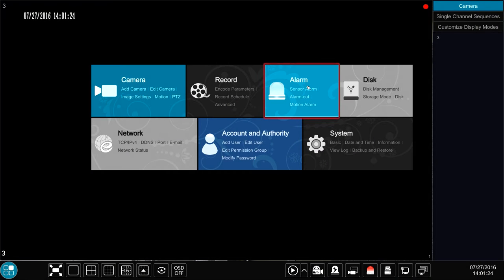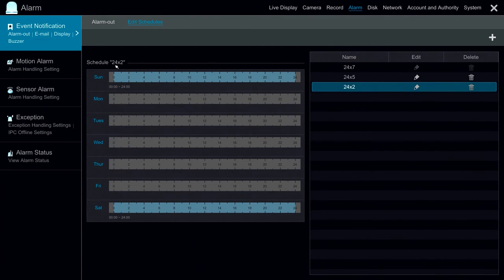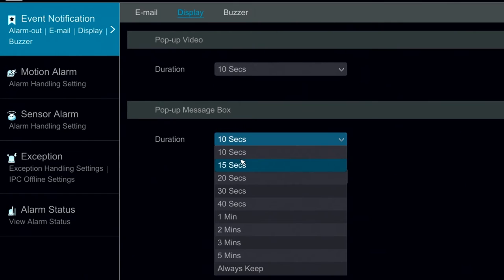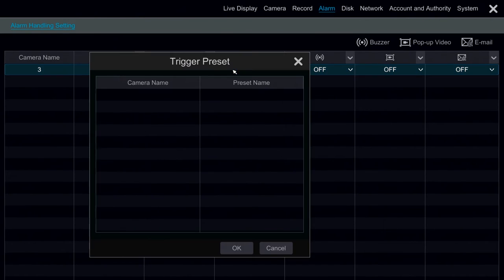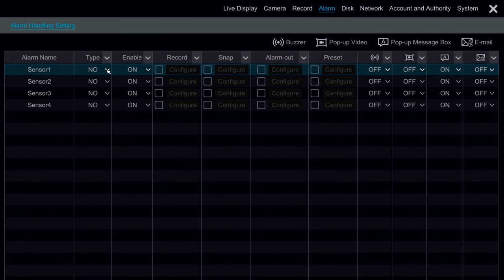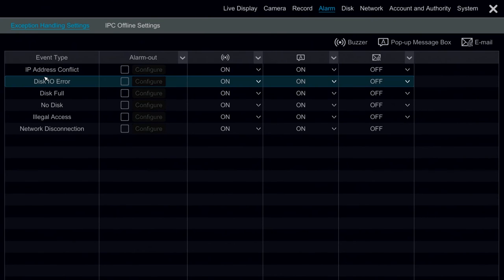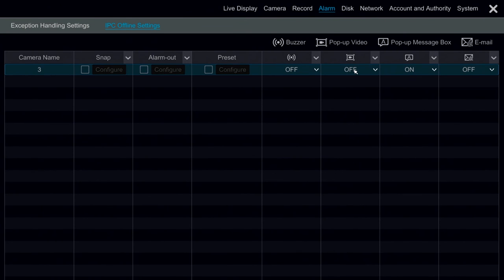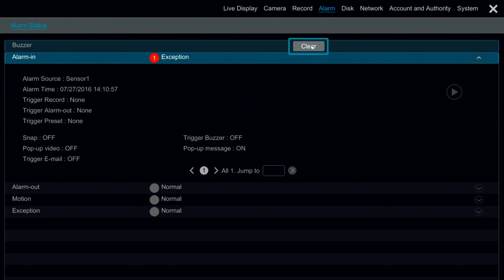Titanium NVR Operating System - Alarm Module Overview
This is a quick overview of our new NVR Operating System Titanium's alarm module. It walks you through the functions and settings in this module, and shows you the various configurations can be done within a few steps and clicks. The modular design of our new system brings you the ease of use and peace of mind.